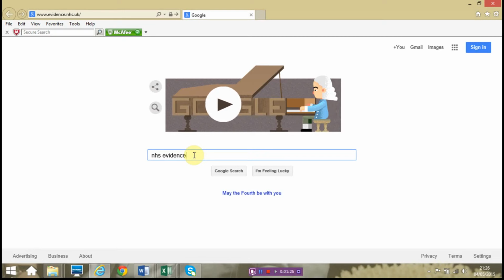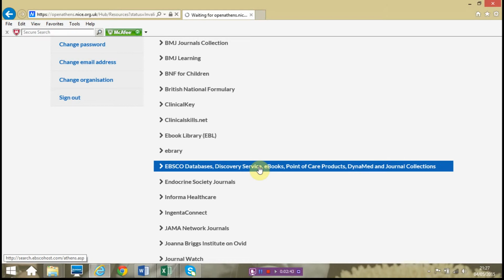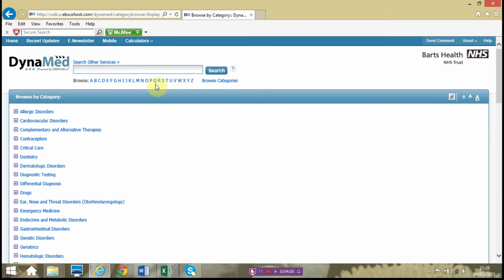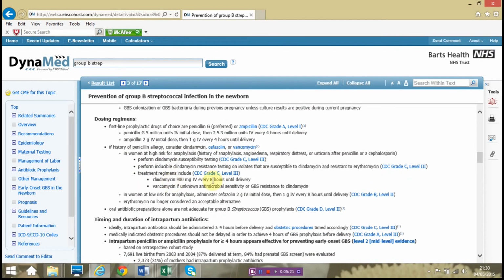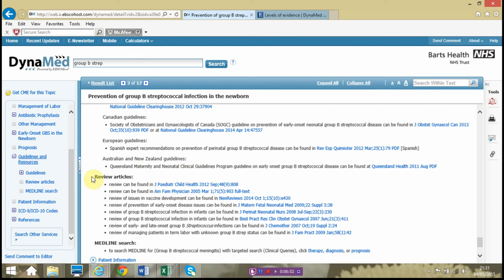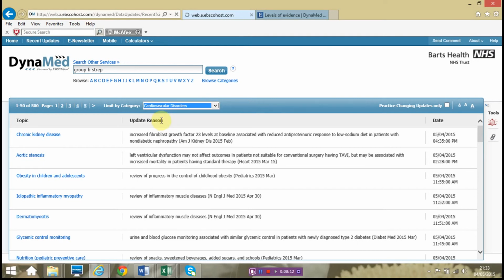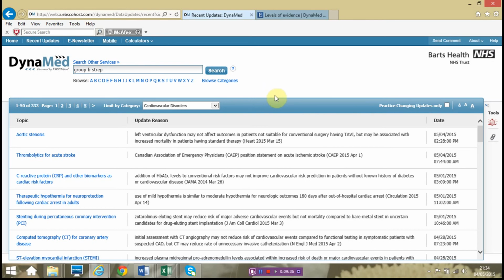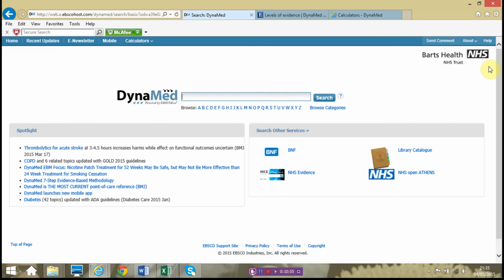How to use Dynamed from home through Athens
Podcast on how to get to Dynamed from home and how to use it